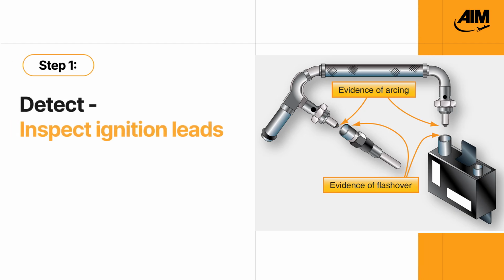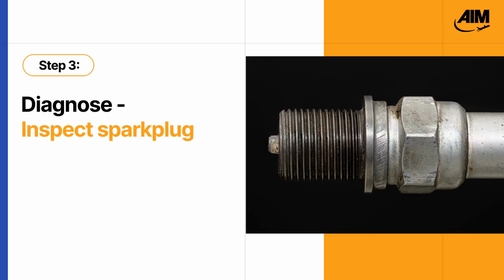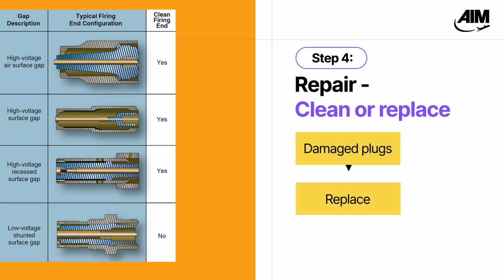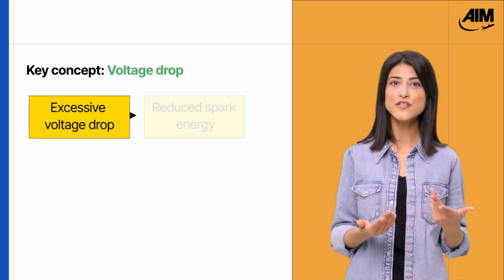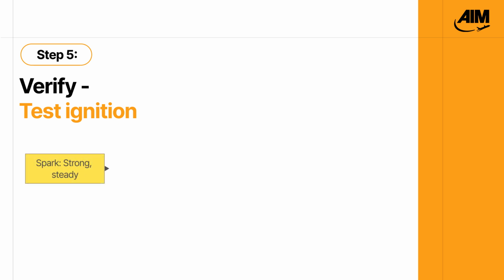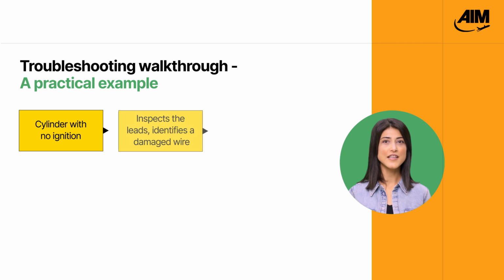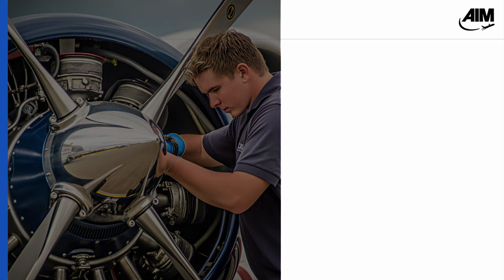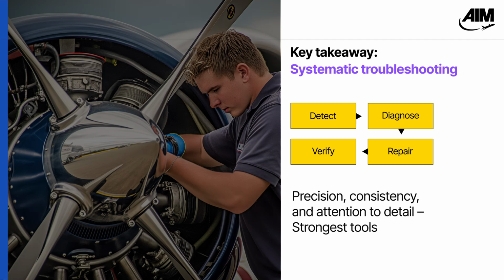AM.III.H.S13 (BLK 14): Review - Troubleshoot a Turbine or Reciprocating Engine Ignition System